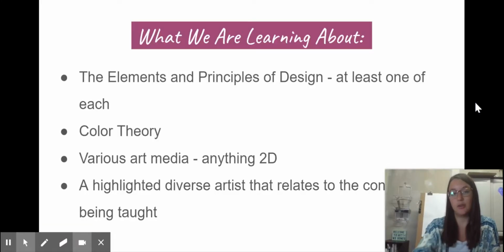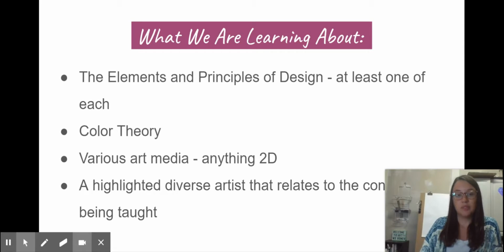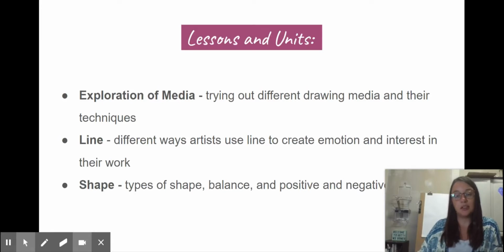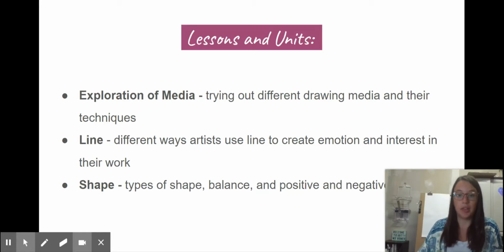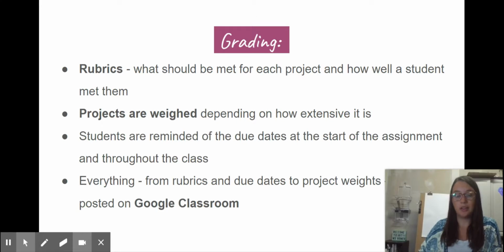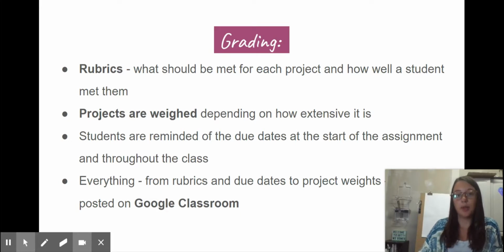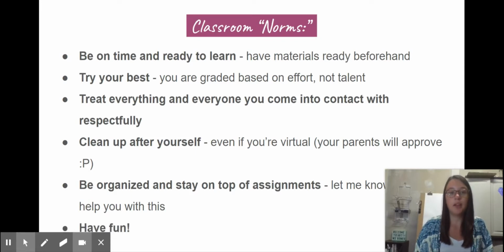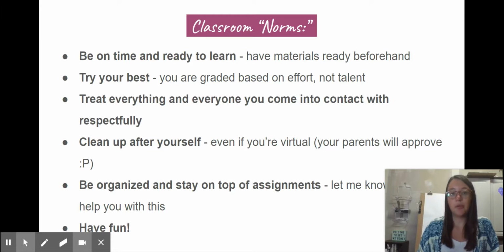Color and Design I Back to School Video